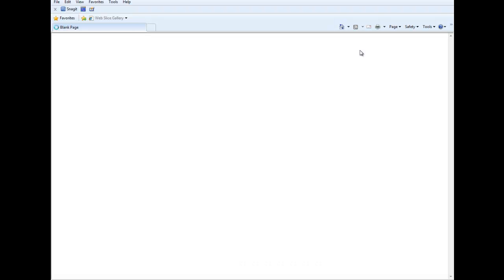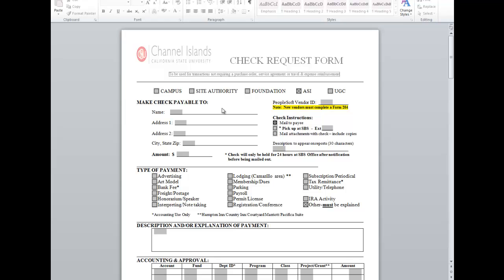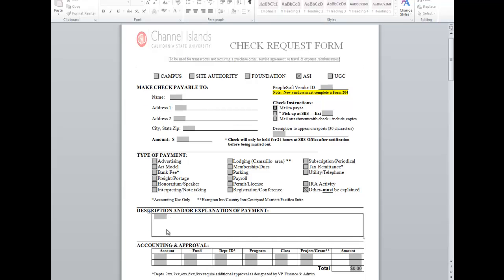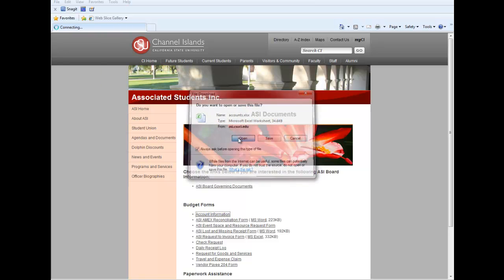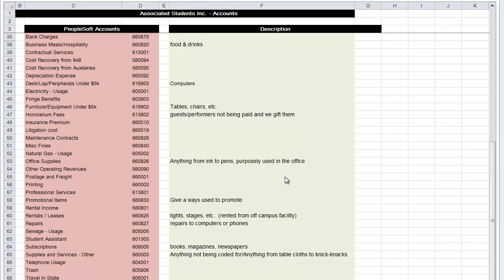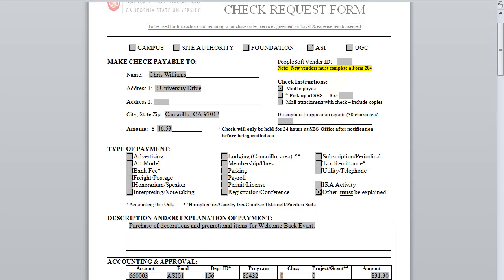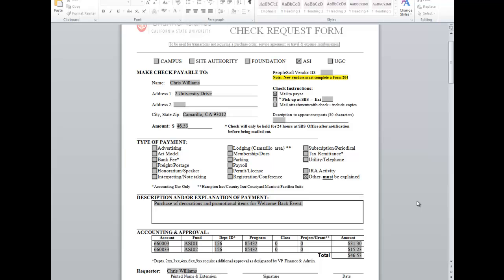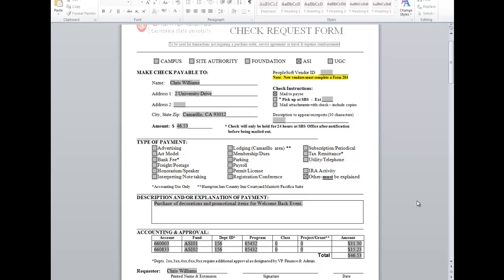Check Request Ver1.0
This tutorial goes over filling out a check request form.